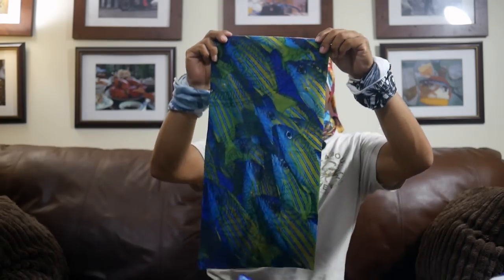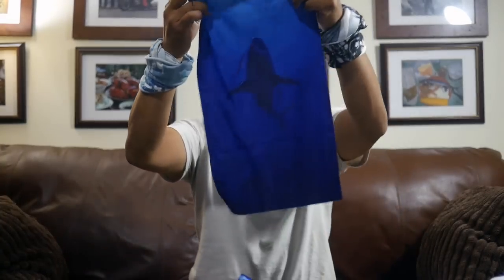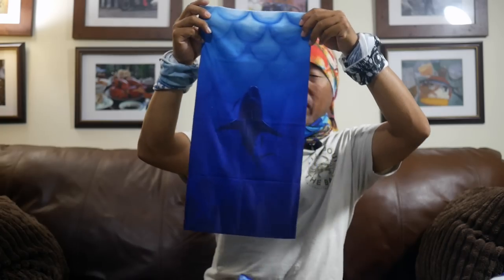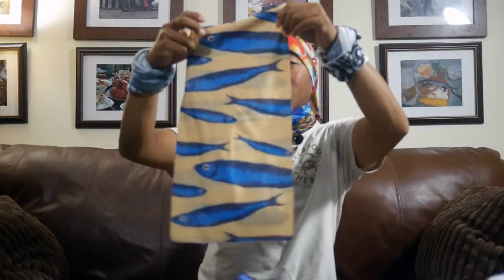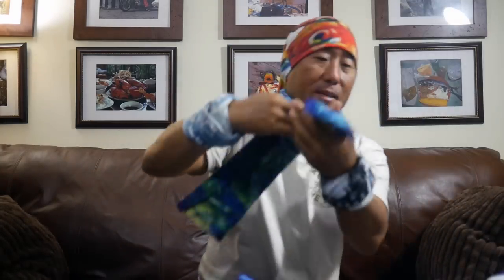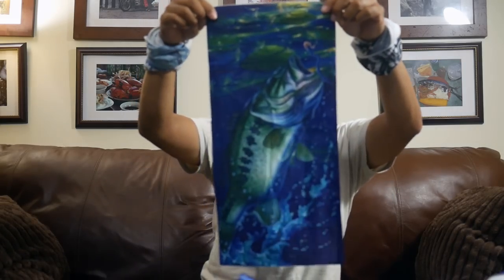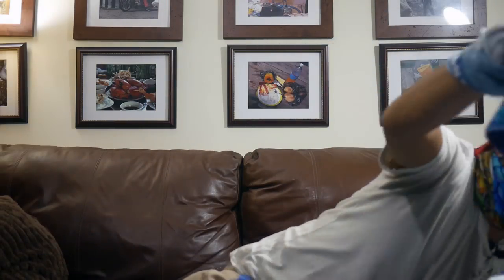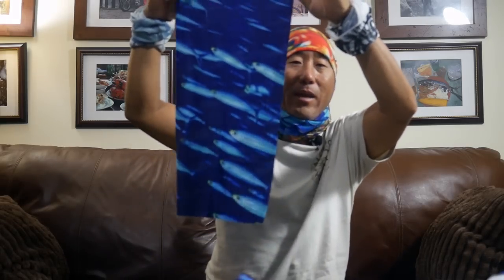$5 Face Mask - All About The Bait Saturday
I'm back in stock plus 12 new designs.  These fishing buffs are so useful for any outdoor activity.  Even now with the cold weather moving in, they are extremely useful to covered parts and to help insulate areas from the cold.

The RODS AND REELS:

1) Esky Rods - Spinning 7' (Med 12-15lb Saltwater) - Slow Parabolic Action - Solid Carbon - Fuji Guides(8) and Reel Seat.
-20lb Power Pro

2) Esky Rods - Spinning 7' (Med/Hvy 15-20lb Saltwater) - Fast Action - Solid Carbon - Fuji Guides(8) and Reel Seat.
-30lb Power Pro

3) Esky Rods - Spinning 7' (Med 12-15lb Saltwater) - Med Fast Action - Solid Carbon - Fuji Guides(8) and Reel Seat.
-50lb Power Pro

4) Esky Rods - Spinning 6'4" (25-30lb Saltwater) - Mod-Fast Action - Solid Carbon - Fuji Guides(9) and Reel Seat.
-65lb Power Pro

Esky Rods
920 B Kennedy Drive

The Kayaks
1) 2010 Wilderness Systems Tarpon 140.
2) 2012 Hobie Adventure Island w/ Outboard Motor Mount
 - 2010 Suzuki 2.5 HP 4-Stroke Outboard
 - Lowrance Hook-5

1) 7' MH Shimano Teramar, TMS-X70MH, Line Wt. 10-20lb, Lure Wt 1/2-1 1/2oz, Power: Medium Heavy, Action: Extra Fast

2) 7'  H Shimano Teramar, TMS-F70H, Line Wt. 15-20lb, Lure Wt 1/2-2oz, Power: Heavy, Action: Med Fast

3) 5'8" XH Shimano Treval Jigging Trigger Rod, TVC-58XH, Line Wt. 80-200, Lure Wt, 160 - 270grams, PowerExtra Heavy

4) 7'6" M Hurricane Calico Jack IM7, CAJ-457, Line Wt. 8-17lb, Lure Wt 3/8-3/4oz, Power: Medium

5) 6' Ande Tournament Stand Up Rod, ASU-601A SDRMH, Line Wt. 20-50, Power: Medium Heavy

6) 6'6" Shimano Trevala, TVC-66MH, Line Wt. 50-100lb, Jig Wt 50-100g, Power: Medium Heavy, Action: Medium Fast

7) 7' Shimano Trevala, TVC-70ML, Line Wt. 20-50lb, Jig Wt 55-135g, Power: Medium Light, Action: Medium Fast

Cast Nets
-5' 3/8" Plastic enclosed weights
-6' 3/16" Super Spreader SS-1000 1 lb per foot
-7' 3/8" Mako 1lb per foot

Filming

Panasonic G7
-14-42mm F3.5-5.8
-20mm F1.7